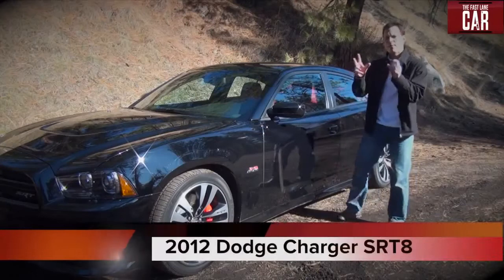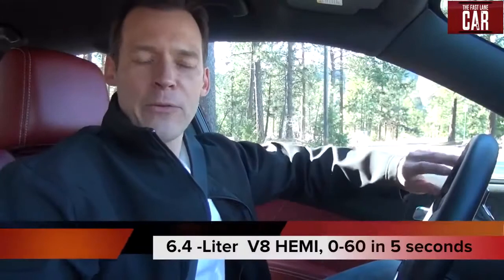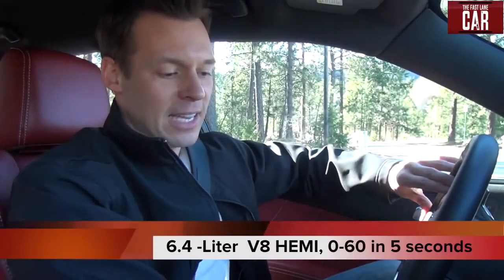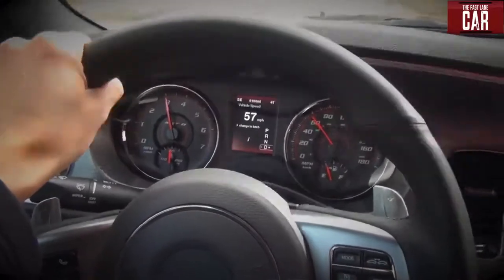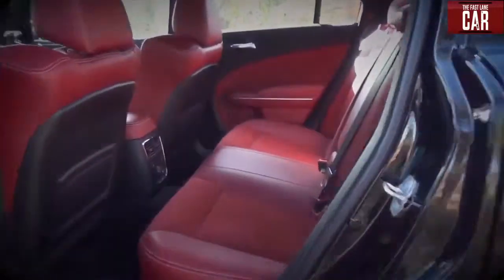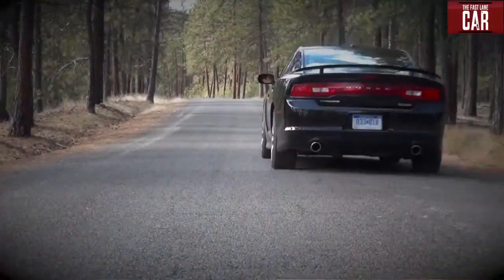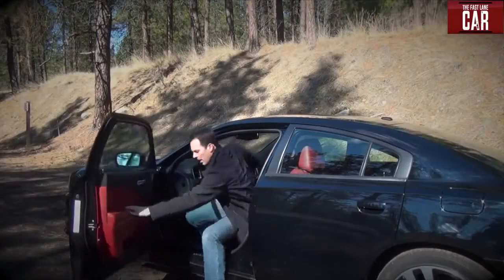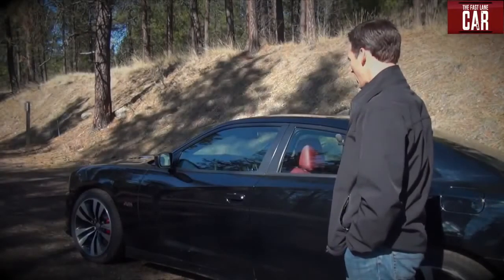2012 Dodge Charger SRT8 Drive and Review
( http ) The 2012 Dodge Charger SRT8 is a muscle car with four doors and enough room for a small family. In this first drive review Dave Erickson (the newest member of the TFLcar team) lives with the Charger SRT8 for a week in Spokane, Washington and comes away impressed with the car's power, speed and bad boy looks. Check out this first drive review of Dodge's newest and meanest Charger